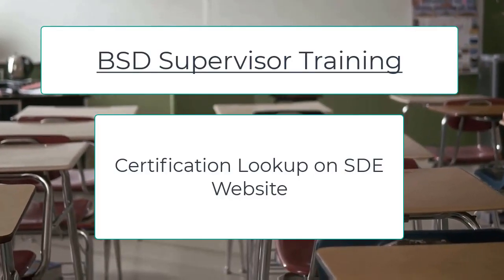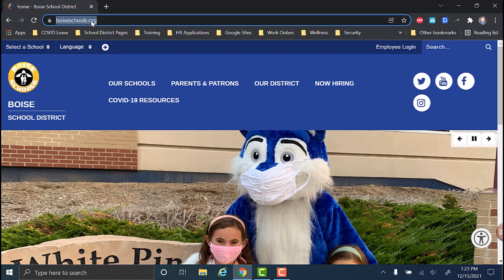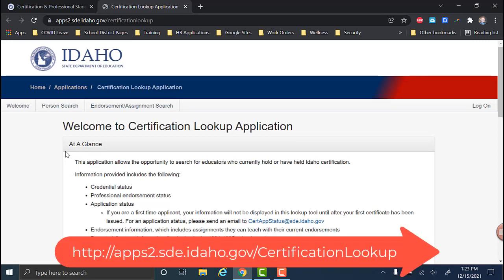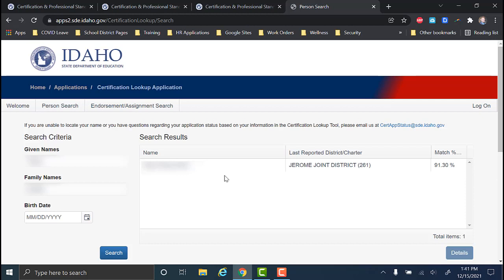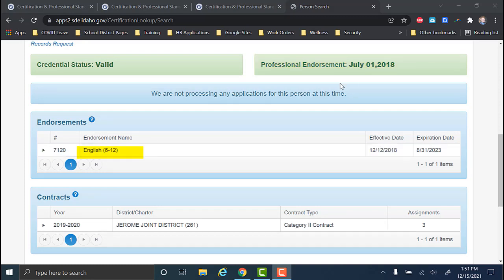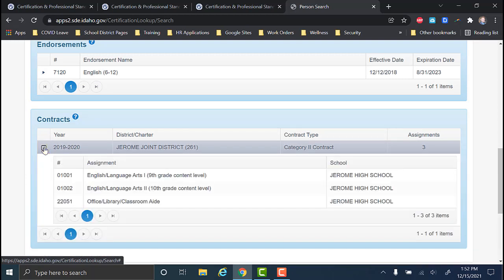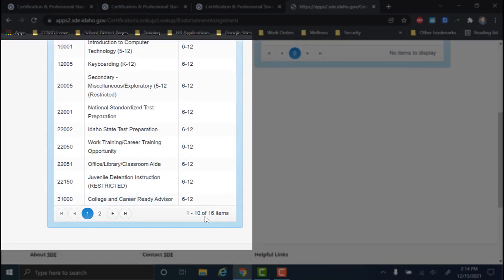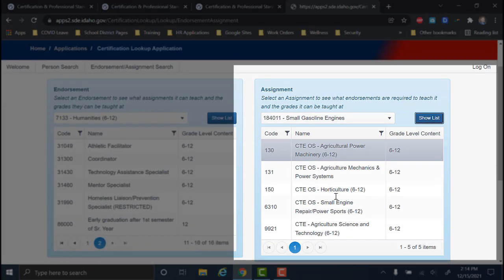Boise School District Supervisor Training: SDE Certification Lookup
This short video shows supervisors how to use the Idaho SDE Educator Certification lookup application.